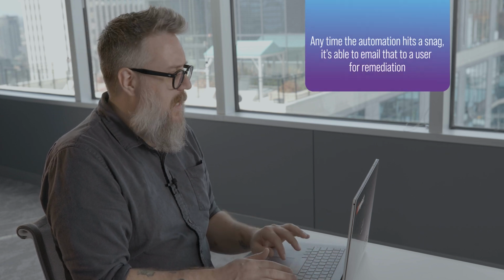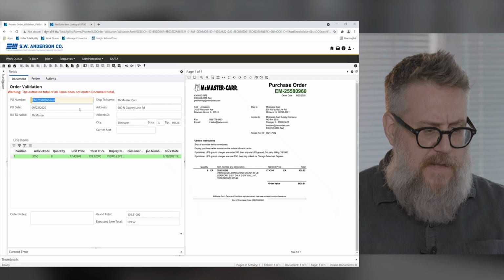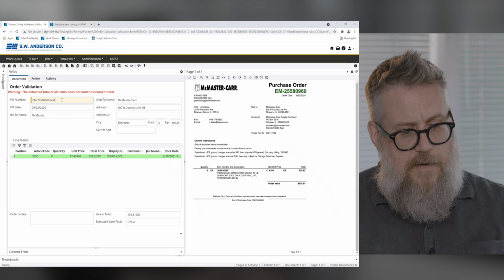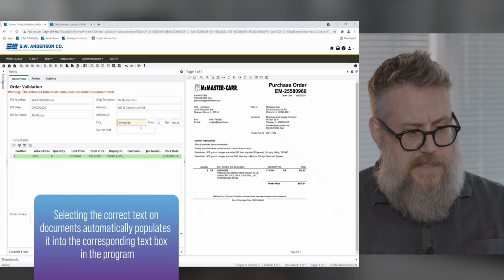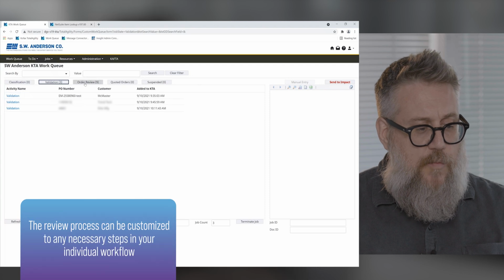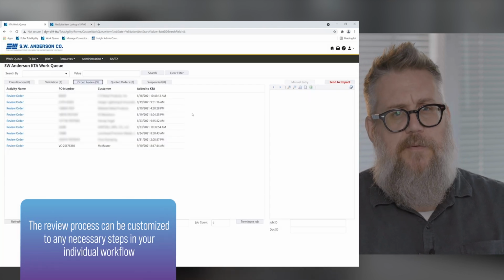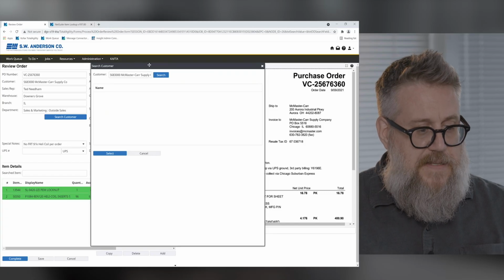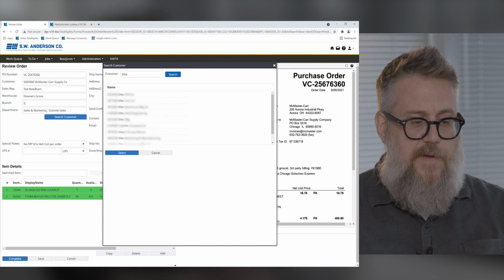Sales Order Automation Demo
Sales Order Automation Software: Use Case and Demo:

Discover how to automate routine tasks in the sales process and save time and money on every transaction with Impact experts in this demo video.

What Is the Use Case for Sales Order Automation Software?

Most rote tasks related to new orders, like inventory checks and confirmation emails, only take 30 seconds to complete. But when you have sales rolling in regularly, those 30-second tasks stack up and can fill up or even overwhelm an employee’s entire day.

Fixing that issue is the best use case for Sales Order Automation software. It can perform all of those tasks instantly without requiring human oversight, allowing your business to scale up and sell more without placing inordinate strain on your resources.

Sales Order Automation, RPA, and Digital Innovation:

Sales Order Automation, and Robotic Process Automation as a whole, are just an element of an overall Digital Innovation strategy. While Sales Order Automation software alone can revolutionize your sales process, making it simpler and faster than ever to handle crucial interactions, Digital Innovation can overhaul your entire set of business processes for the better.

Make sure you have a scalable strategy that’s designed to last well into the future by creating a Digital Innovation plan with Impact. We can help you build, implement, and train your staff on something sustainable, all with minimal downtime.